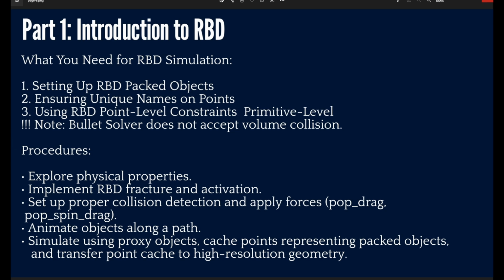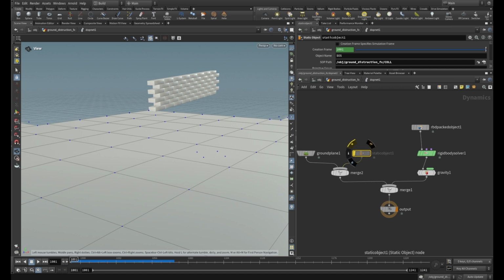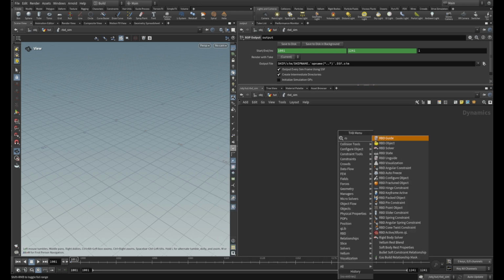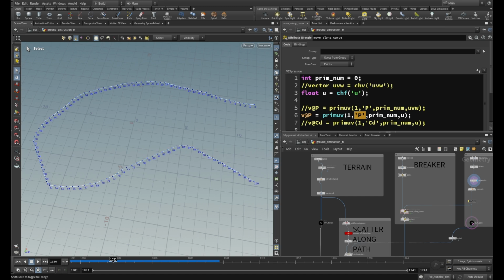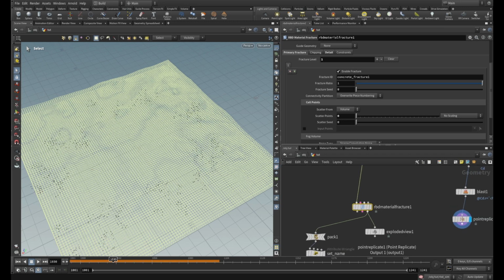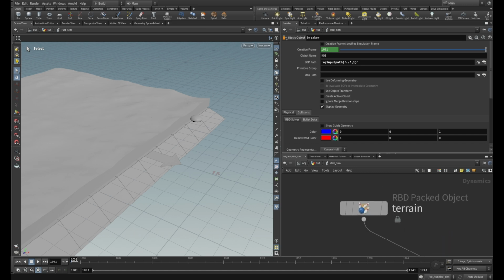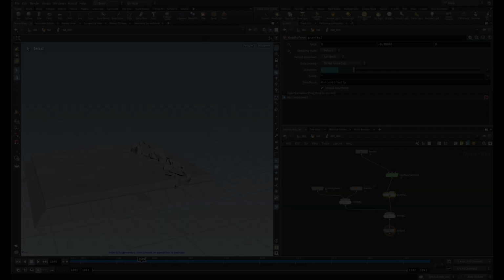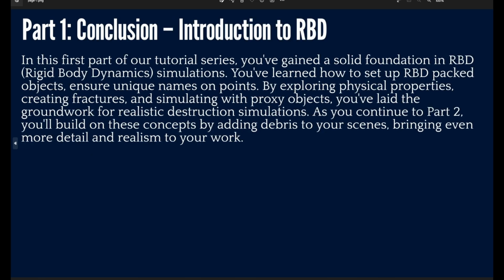Mastering Houdini Destruction Simplified part 1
Welcome to this comprehensive and free Houdini tutorial series on the Components of Every Destruction. Whether you're a beginner or looking to refine your skills, this series will walk you through the essential elements of destruction simulations, including RBD (Rigid Body Dynamics), debris, dust, and additional details like sand and soil.
Topics Covered
Part 1: Introduction to RBD
What You Need for RBD Simulation:
1. Setting Up RBD Packed Objects
2. Ensuring Unique Names on Points
3. Using RBD Point-Level Constraints and Primitives
!!! Note: Bullet Solver does not accept volume collision.
Procedures:
1. Explore physical properties.
2. Implement RBD fracture and activation.
3. Set up proper collision detection and apply forces (pop_drag, pop_spin_drag).
4. Animate objects along a path.
5. Simulate using proxy objects, cache points representing packed objects, and transfer point cache to high-resolution geometry.